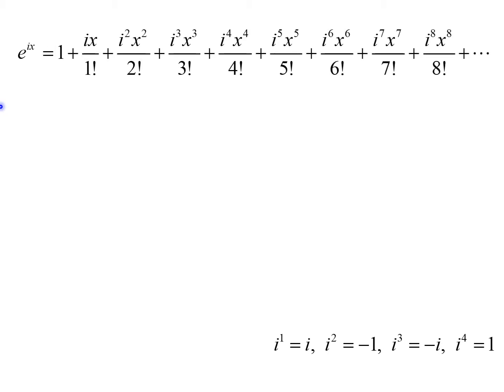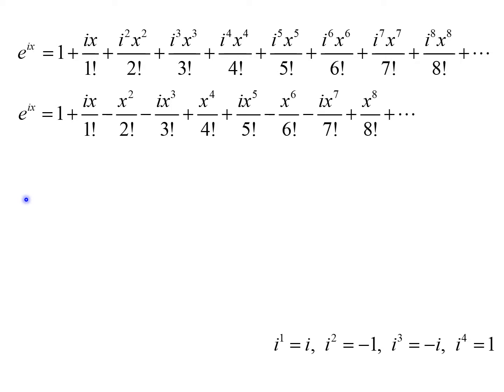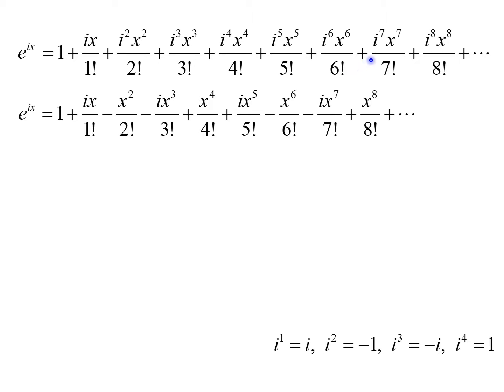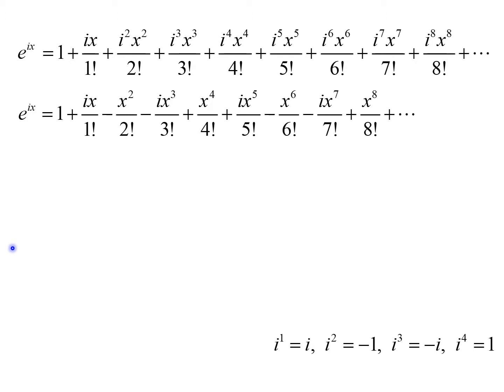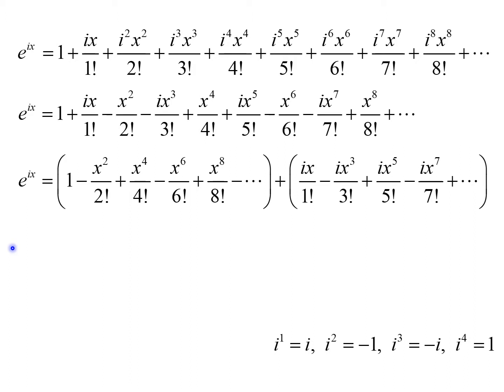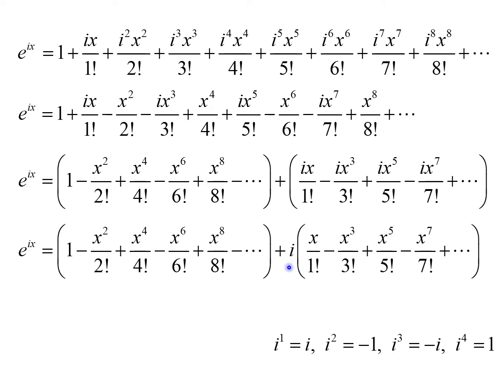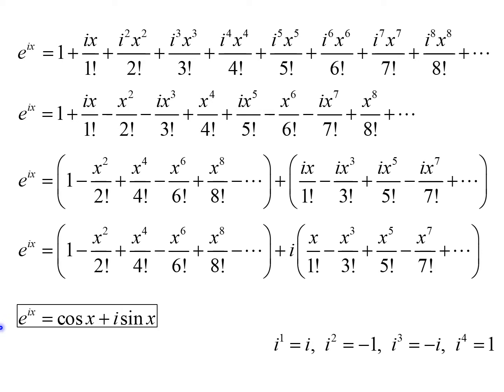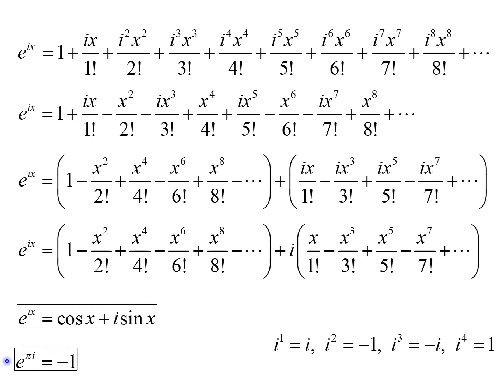Euler Identity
You might want to have a good answer when your child comes up to you and asks, "Where does the Euler Identity come from?"  Use this video to avoid embarrassing dialog.